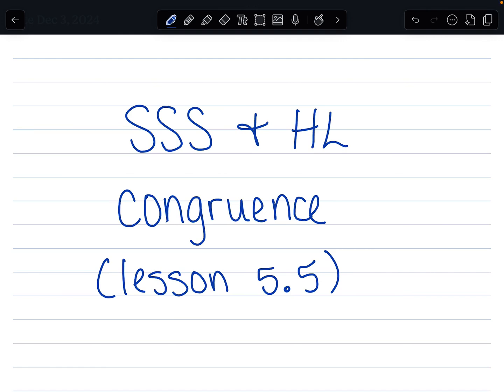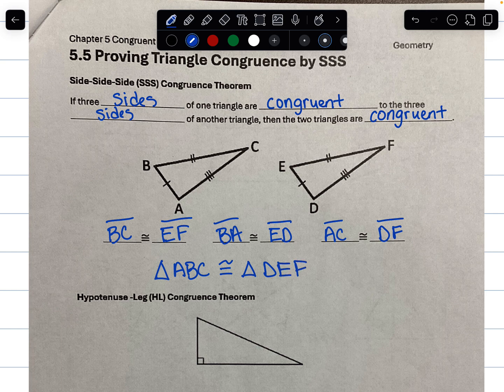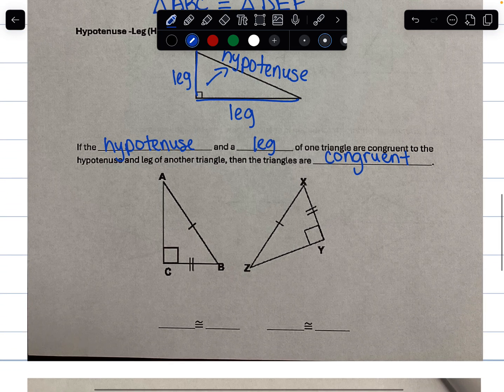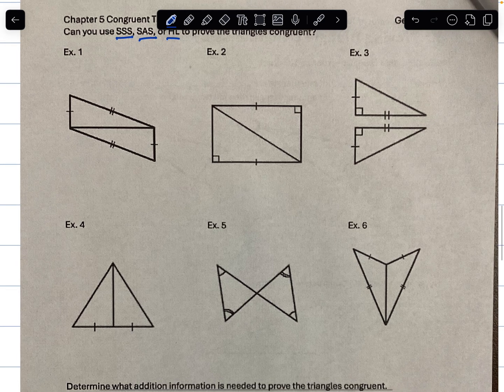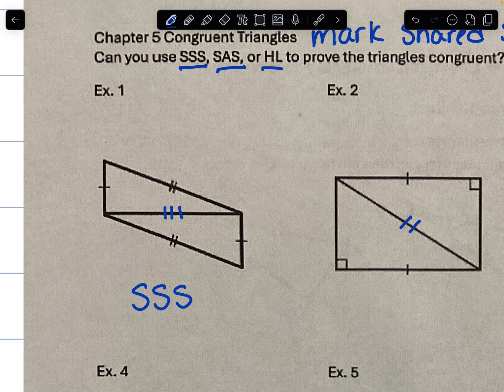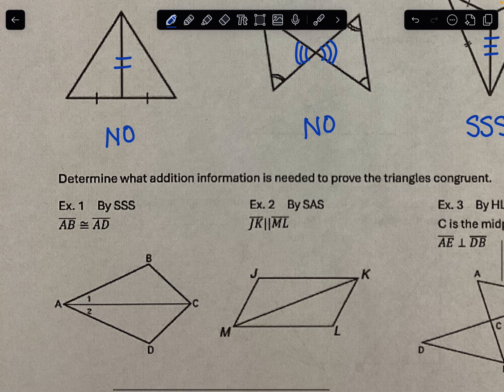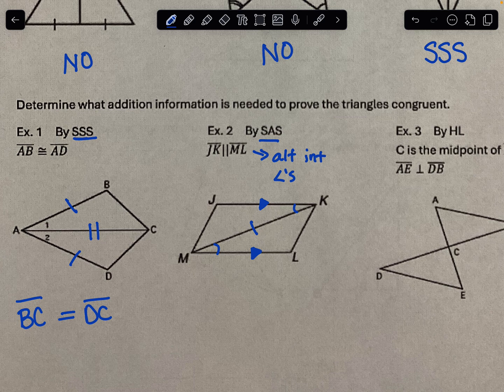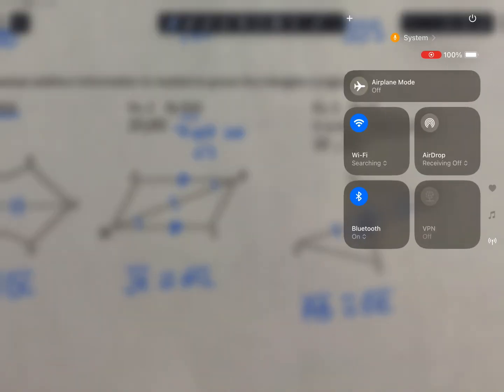5.5 SSS & HL Congruence (Geometry)